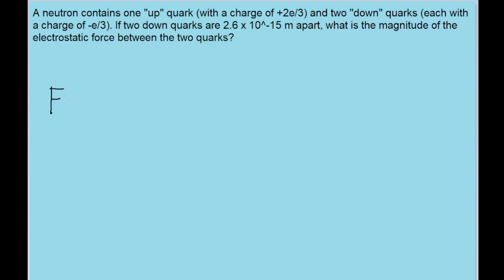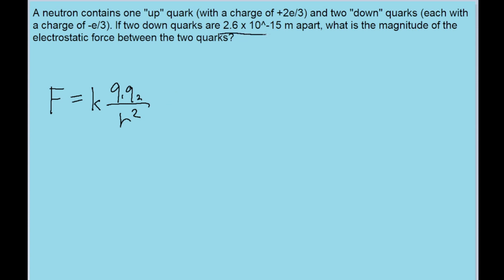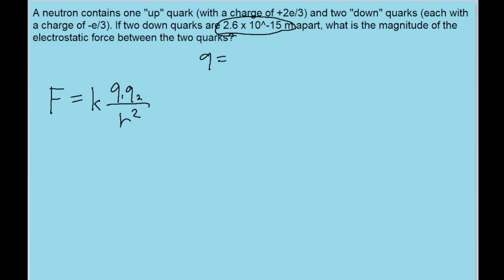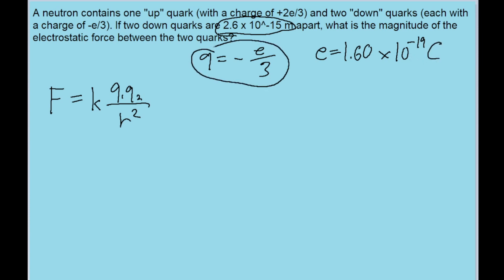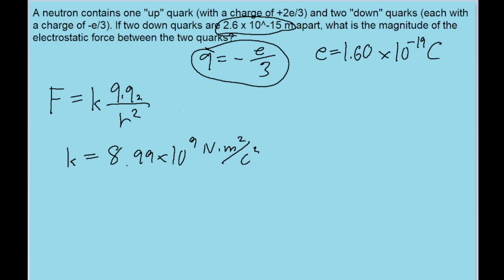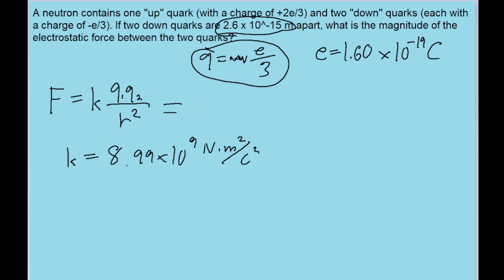A neutron consists of one “up” quark of charge +2e/3 and two “down” quarks each having charge -e/3.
A neutron consists of one “up” quark of charge +2e/3 and two “down” quarks each having charge -e/3. If we assume that the down quarks are 2.6 x 10^-15 m apart inside the neutron, what is the magnitude of the electrostatic force between them?